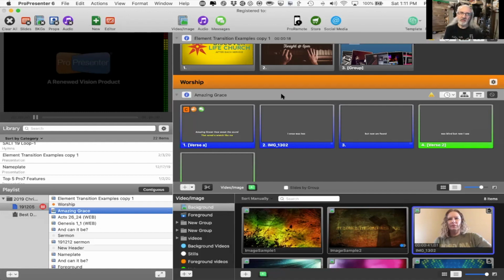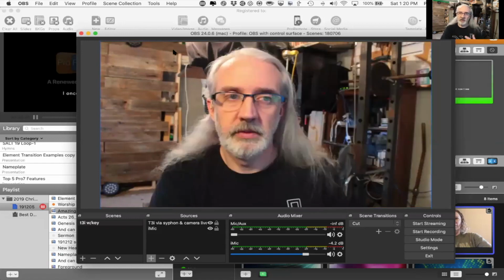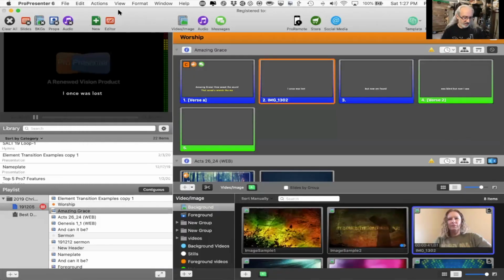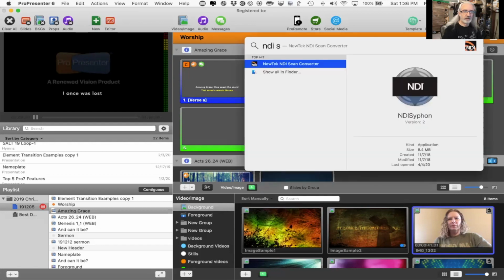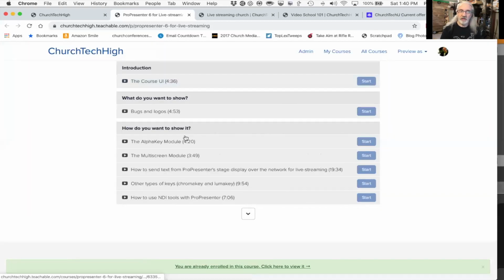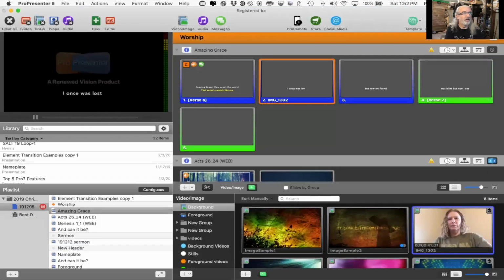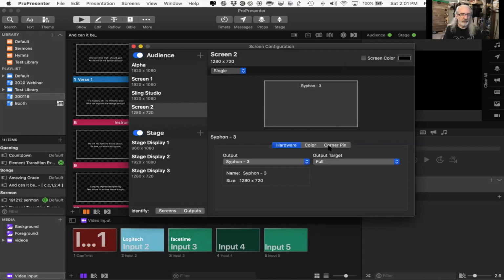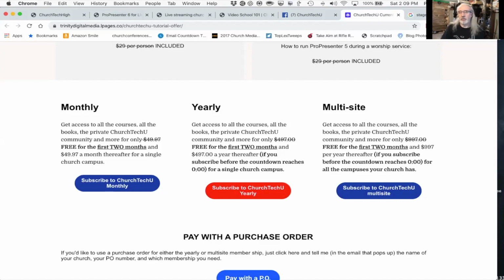How to use ProPresenter 6 for Live streaming (webinar replay)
ChurchTechU.com